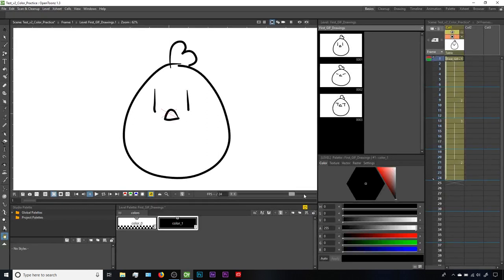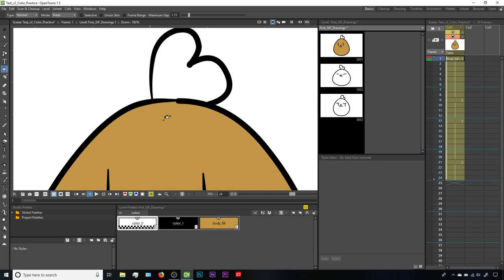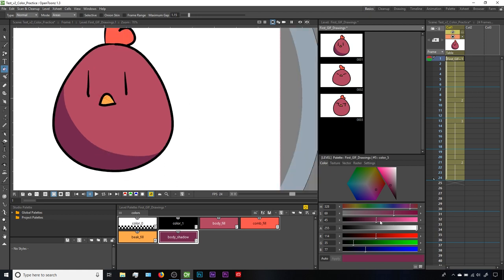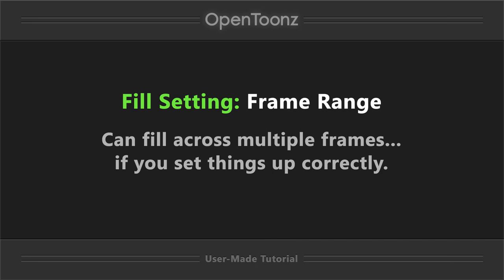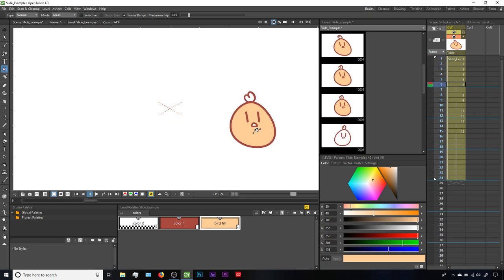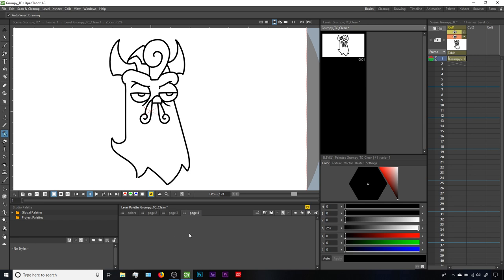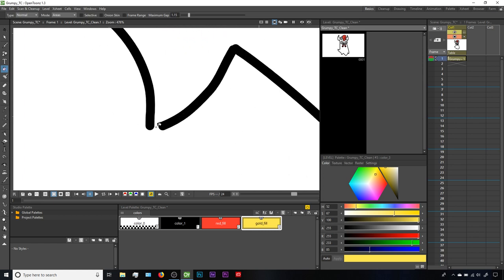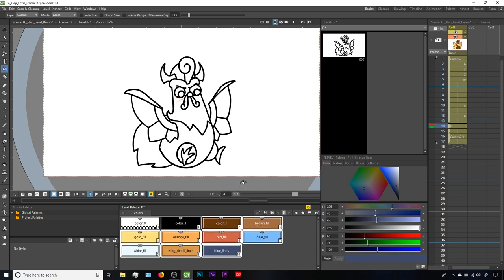OpenToonz Tutorial Collection, Parts 12 to 14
THANKS FOR YOUR PATIENCE EVERYONE! Soon I'll be adding time links to specific sections, hotkey recaps, and a video explaining what's kept me so busy these last ~10months. In the meantime, enjoy!